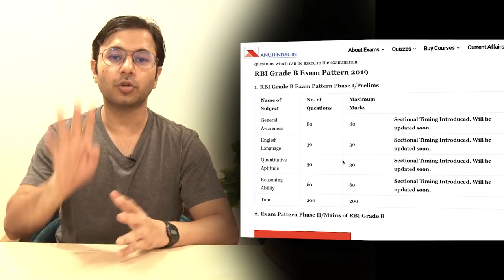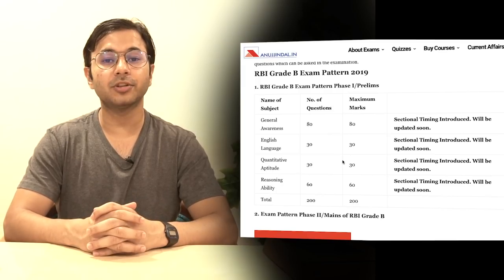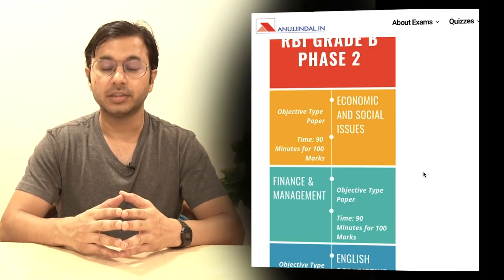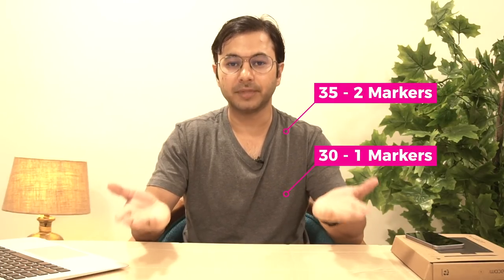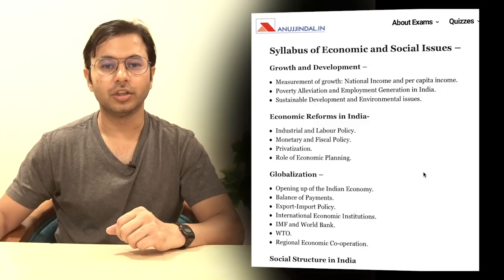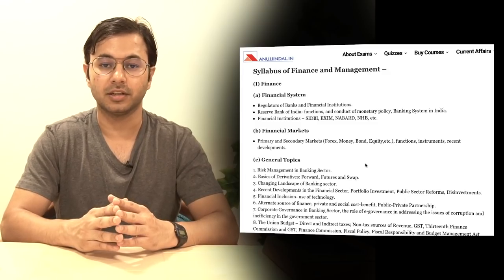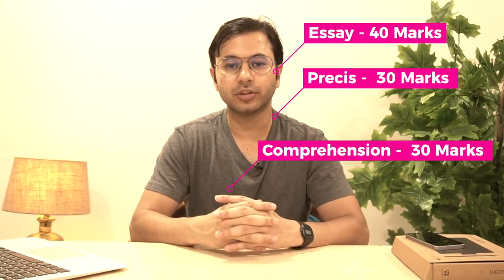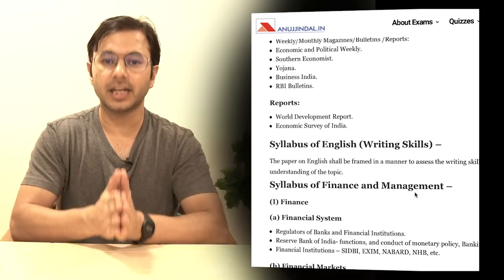RBI Grade B Complete Syllabus | RBI Grade B 2019 Examination - Anuj Jindal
RBI Grade B 2019 Official Notification is out!!
In this video, I have provided the Complete Syllabus for RBI Grade B (DR) - General 2019 Examination. This video will help you in understanding the Complete Syllabus in a short and easy way. So, watch the video till the end and get to know each and everything about the RBI Grade B (DR) - General 2019 Examination Syllabus.

Crash Course Details:
1) Phase 1 Complete Course (Videos + PDF + Mocks)

2) Phase 2 Complete - ESI + F&M + English Descriptive (Live sessions + Videos + PDF + Mocks)

3) Video Lessons, Sectional Tests & Topic Tests & GK Tests.

4) Current Affairs for Phase 1 & Phase 2 (PDFs + Videos)

5) Comprehensive Mocks for Phase 1 & Phase 2.